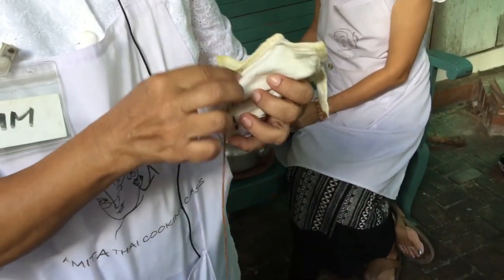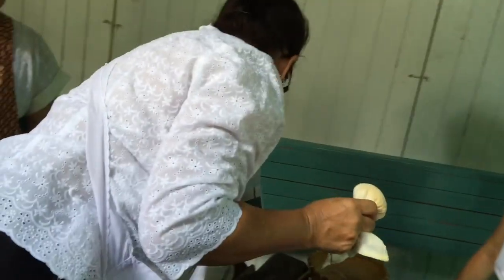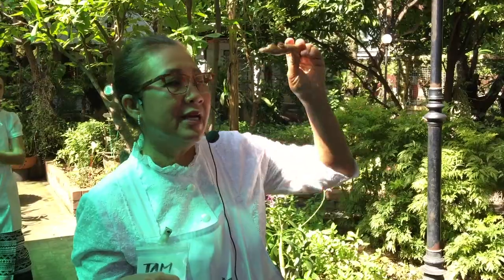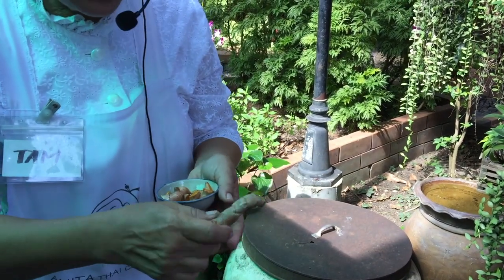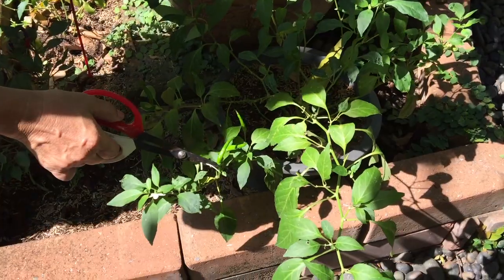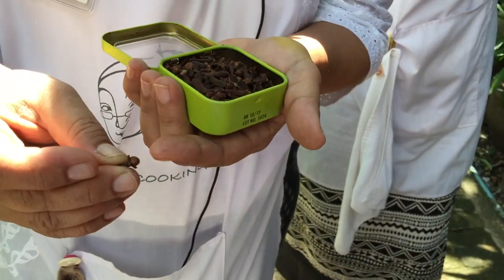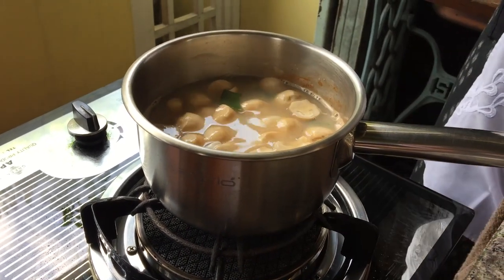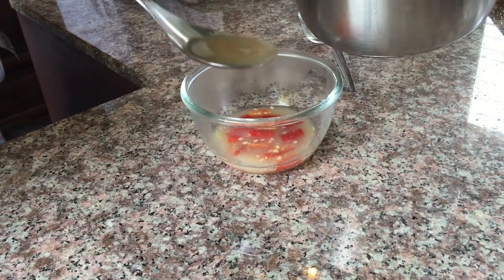VLOG #26 - Learning to Cook Thai Food at Amita Thai Cooking Class